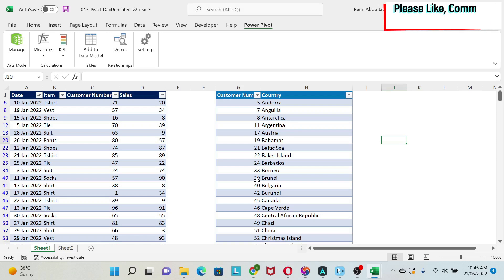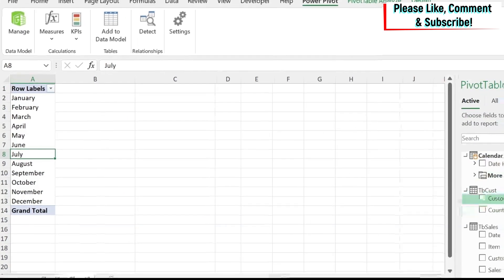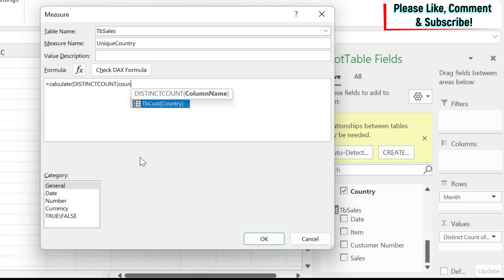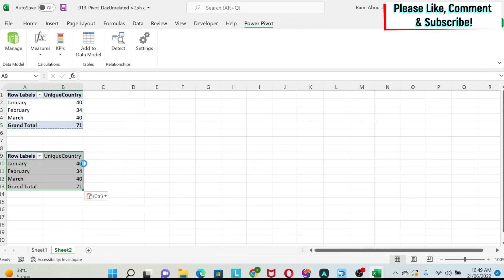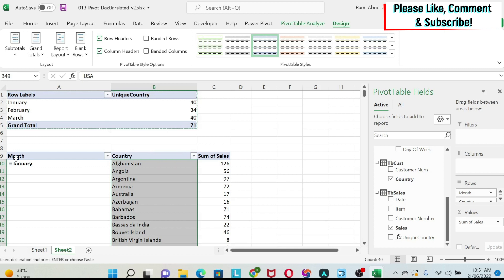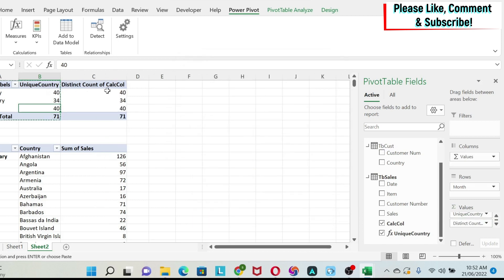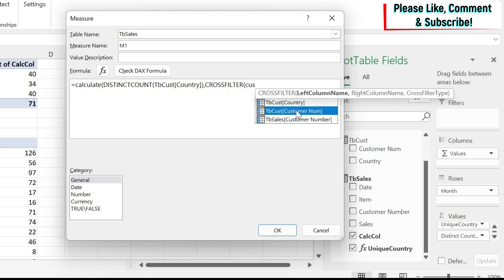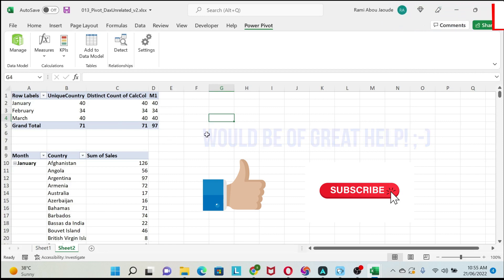013. 3 DAX trick to CALCULATE (cross filter) between Unrelated Tables in your Data Model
3 DAX trick to CALCULATE (cross filter) between Unrelated Tables in your Data Model:
In this tutorial, we will look at 3 ways to resolve a common problem in DAX and Excel Data Modelling: You have a few tables that are connected to each others but you want to calculate a metric based on 1 table and filter it based on data in a table that is not directly related to it.
The 3 options are:
1) Create a Measure with Calculate
2) Add the data to the relevant Table
3) Create a measure and use CrossFilter

Content: related function data model, dax trick to calculate, filter using connected table data model, filter problem in data model, advanced dax trick, cross filter in data model, how to cross filter in data model, cross filter tutorial, cross filter formula, cross filter function, cross filter direction meaning, what is cross filter direction, what is cross filtering, create a measure with calculate, filter function in dax example, filters from many to one side of relationship